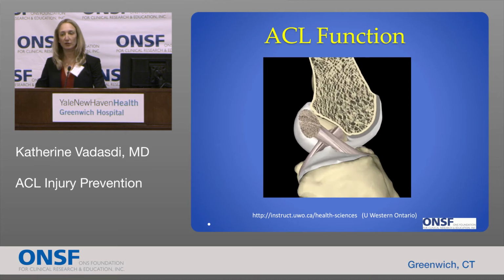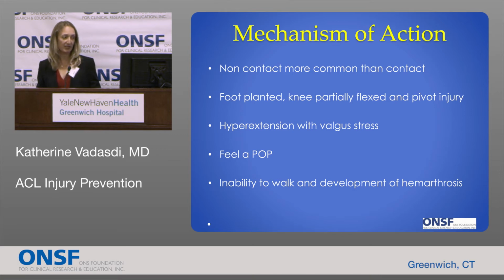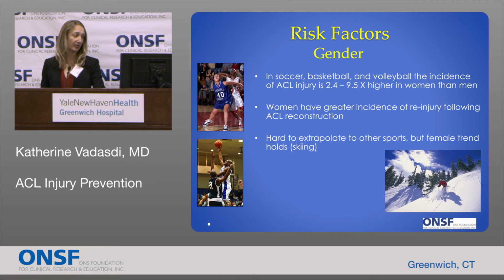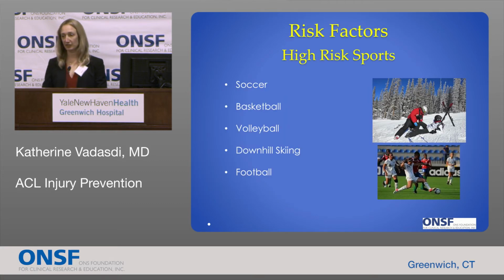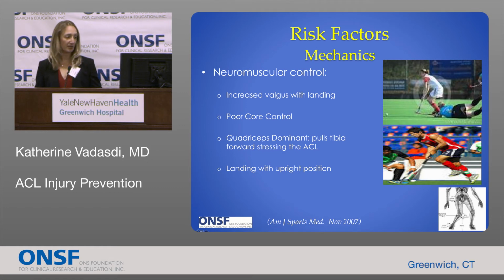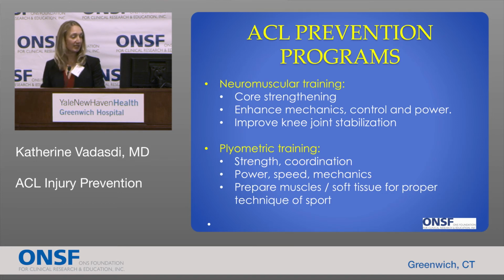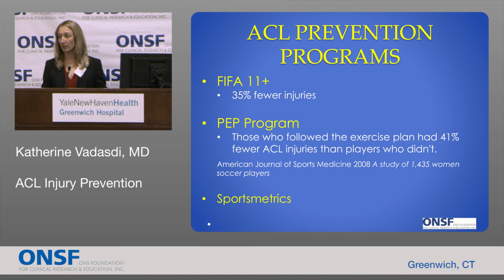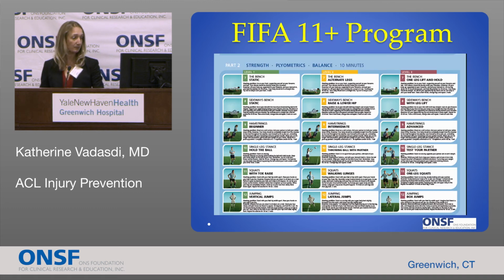ONSF 2019 Conference: Katherine Vadasdi, MD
Dr. Katherine Vadasdi presents "ACL Injury Prevention" at the 11th Annual ONSF Medical Education Conference for Medical Professionals.